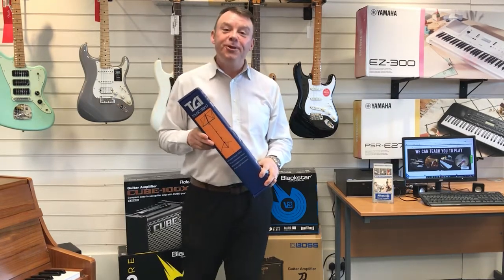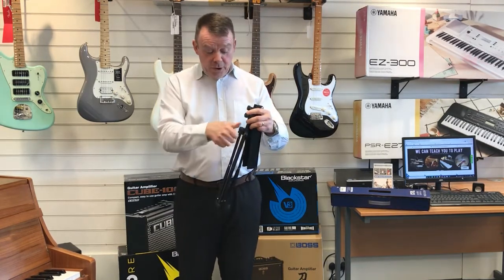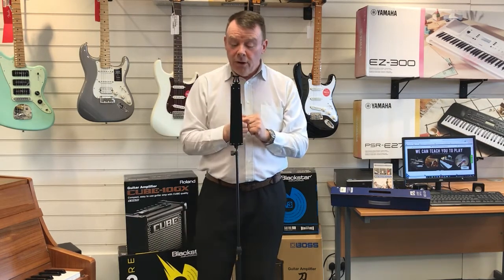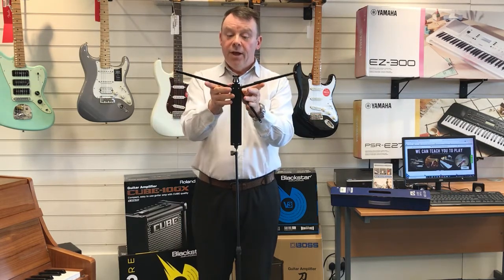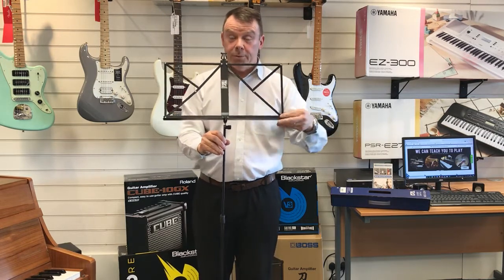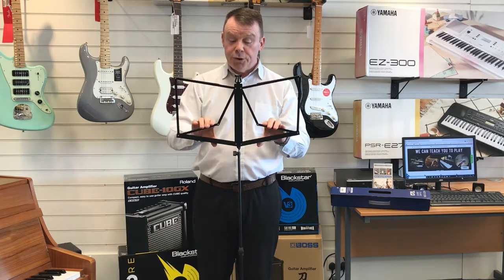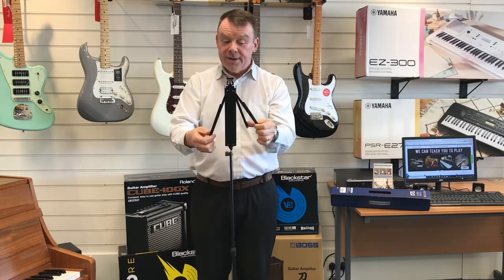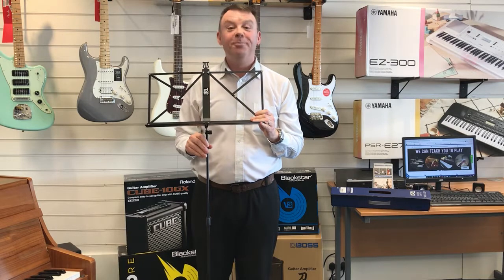How To…Assemble And Disassemble A Music Stand | Rimmers Music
Here we have Andrew from our Southport Store Showing "How To"...Assemble and disassemble a School Type Music Stand.
"HOW TO" ... Assemble and Disassemble a Music stand, in easy steps, used in the home at school , music rehearsals and practices.
Andrew takes you through the stages from the box to a fully assembled stand, and to take the music stand down again, to take home.
use at school and generally keep in good order for continued use.
Rimmers Music